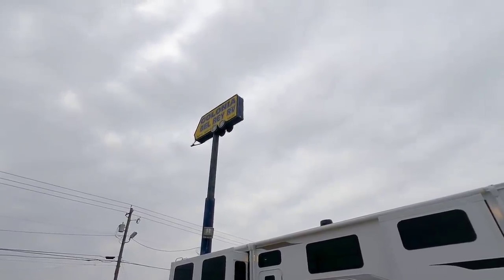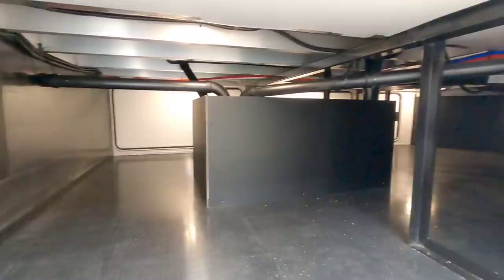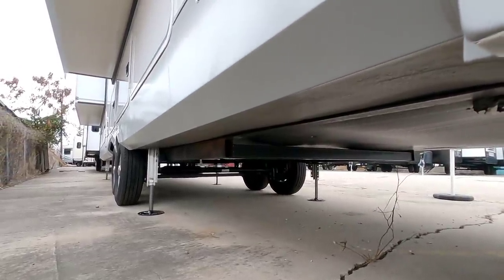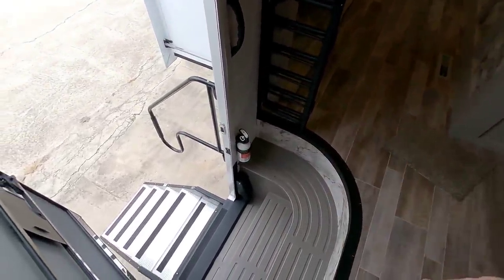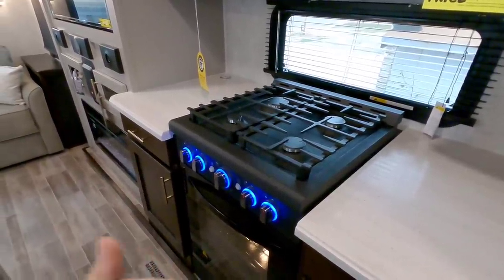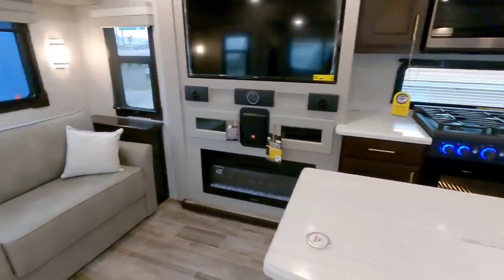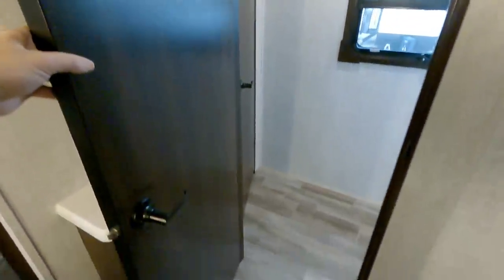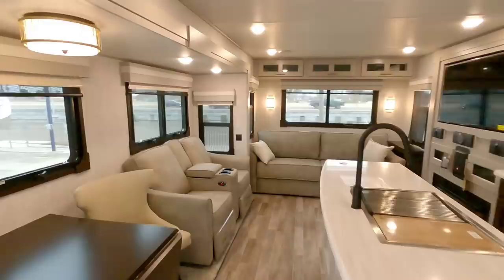ALL NEW RIVER RANCH from Columbus RV! 390RL